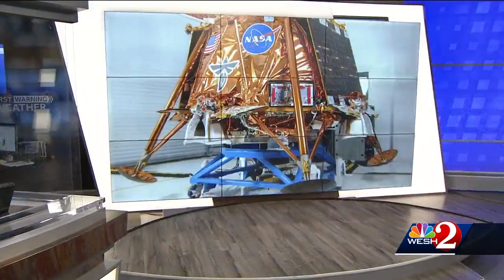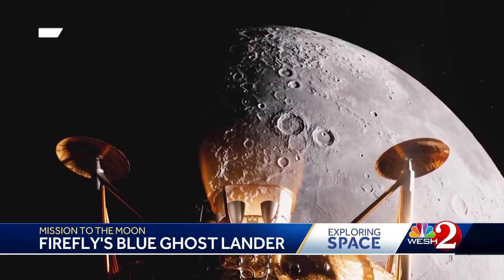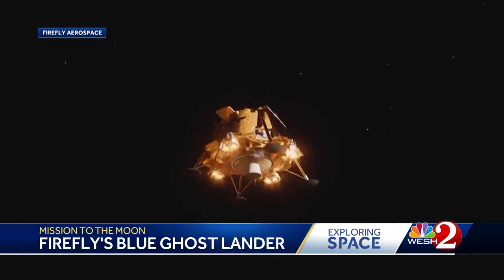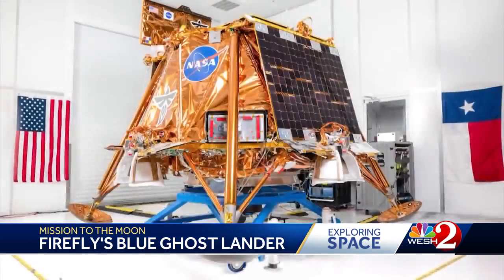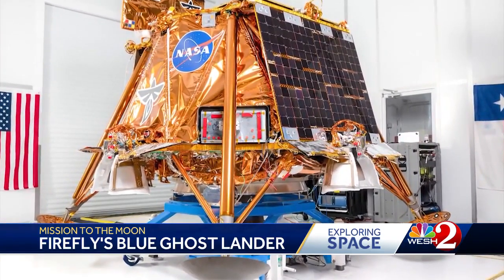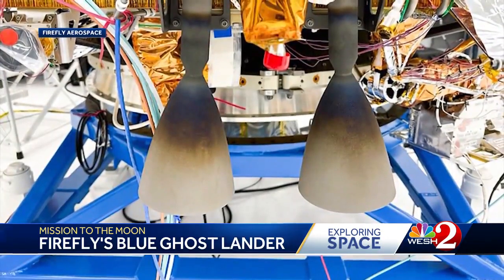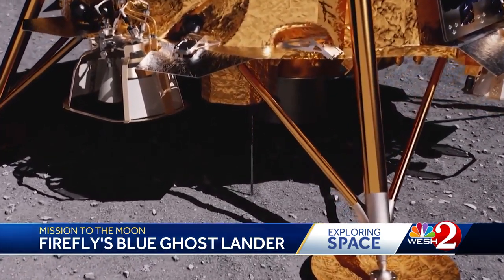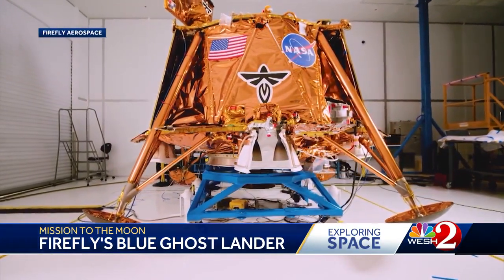Blue Ghost lunar lander heads to the moon this week